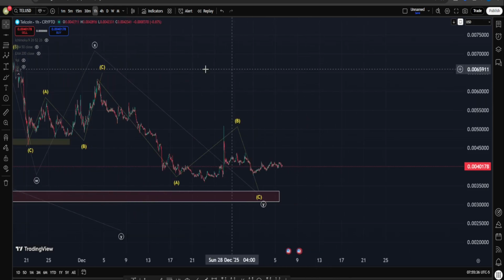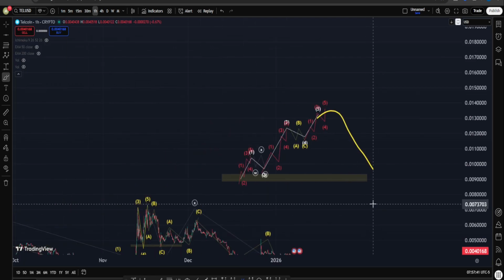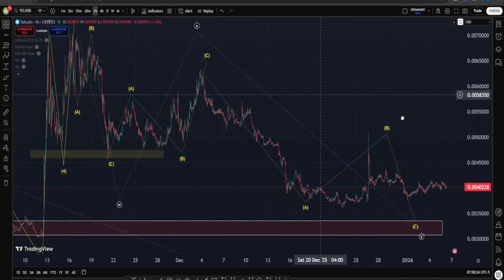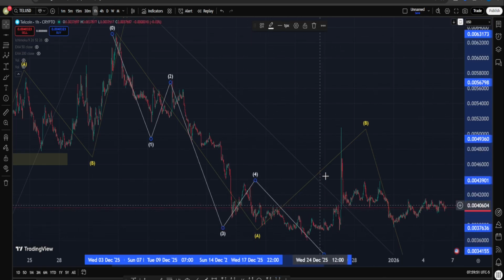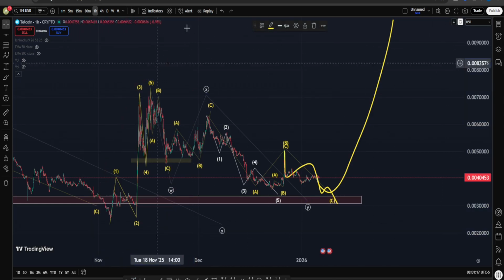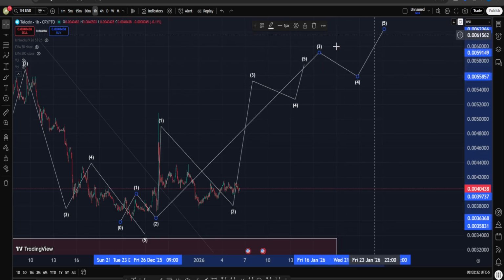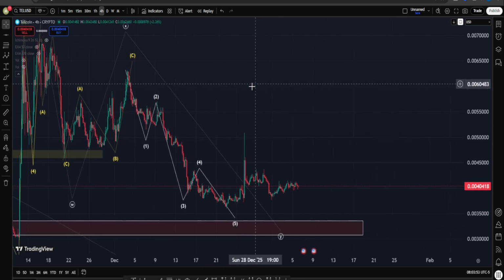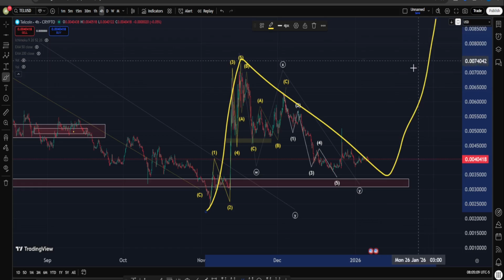TELCOIN Elliott Wave Analysis 📈 Is the Next Rally Starting NOW? -TELCOIN Price Prediction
TELCOIN Elliott Wave Analysis 📈 Is the Next Rally Starting NOW? - TEL PRICE PREDICTION- TEL NEWS NOW  - TEL TELCOIN TECHNICAL ANALYSIS - TEL TELCOIN PRICE PREDICTION - TEL Analysis - technical analysis tutorial :

In this video, we take a closer look at TELCOIN (TEL) through a short-term Elliott Wave analysis to understand the current market structure and what could come next. By breaking down the latest wave count, we explain why the overall outlook remains optimistic and why TELCOIN may be setting up for a strong near-term move.

We focus on key Elliott Wave principles, market structure, and price behavior to answer the most important question right now:
Can TELCOIN start its next rally from these levels, or do we need more confirmation first?

This analysis is designed to help you understand the probabilities, critical levels, and scenarios ahead — without hype, and based purely on structure and market psychology.

📊 In this video, you’ll discover:
• The current short-term Elliott Wave count for TELCOIN
• Why the structure still supports a bullish continuation
• Key levels that could confirm the start of the next rally
• What would invalidate the bullish scenario